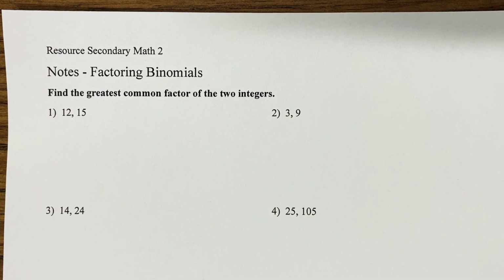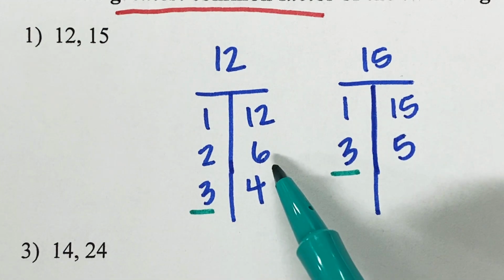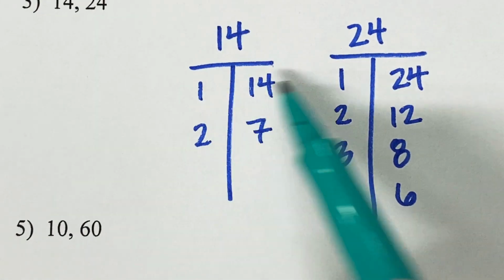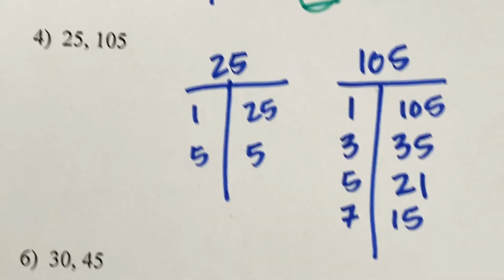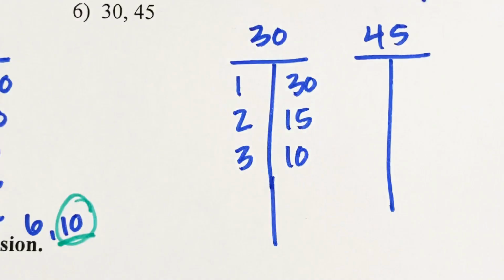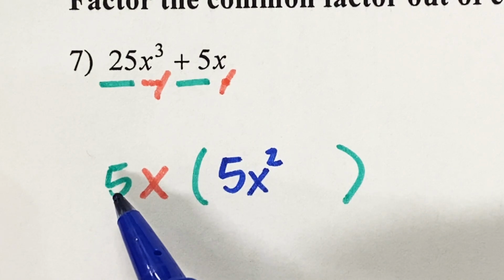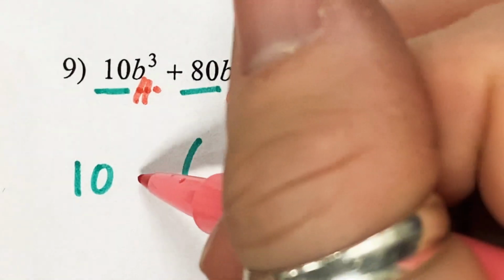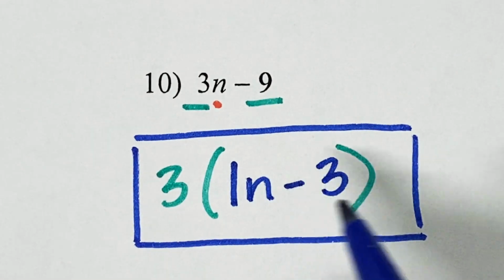Sec 2 factoring binomials